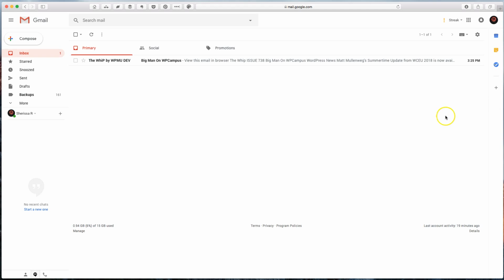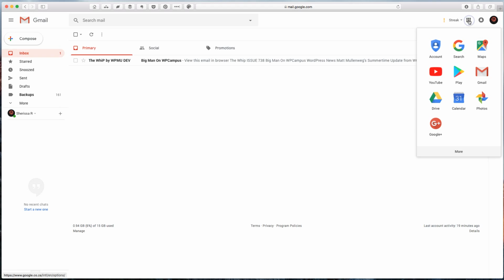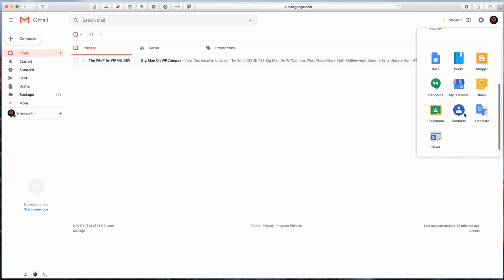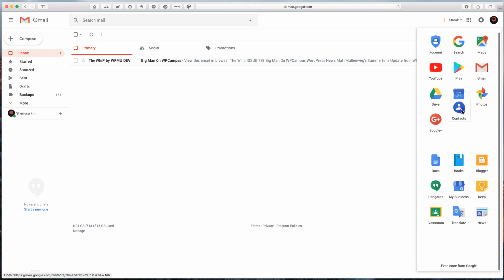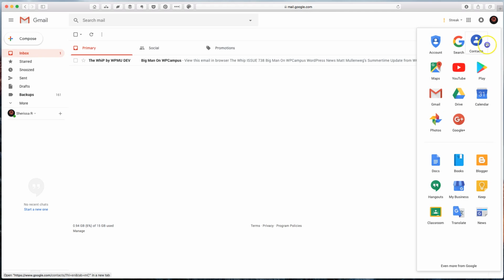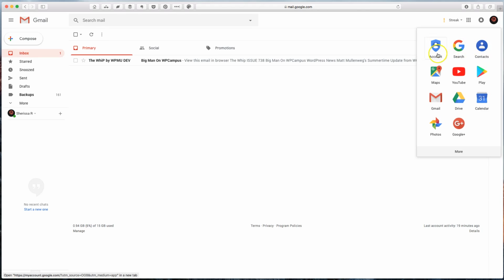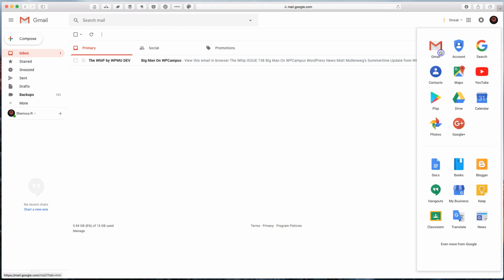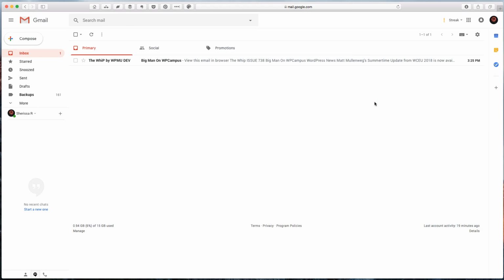Where is Contacts in the New Gmail. Find your Contacts in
Can't find your contacts in the new Gmail? Here is how to add it to your shortcuts.